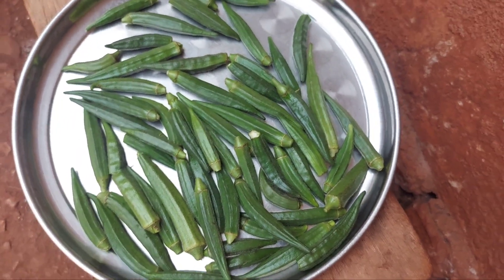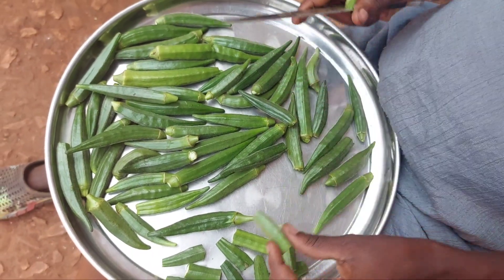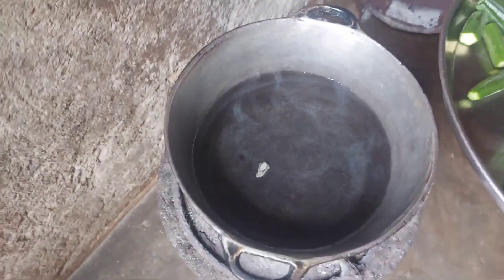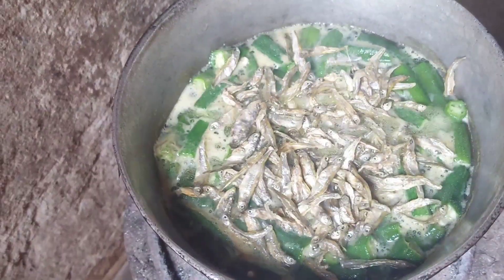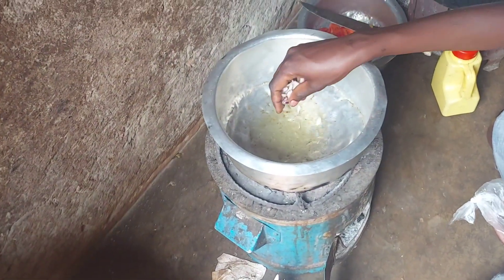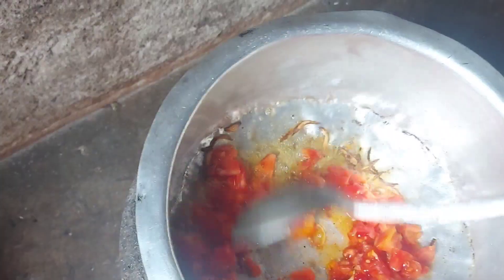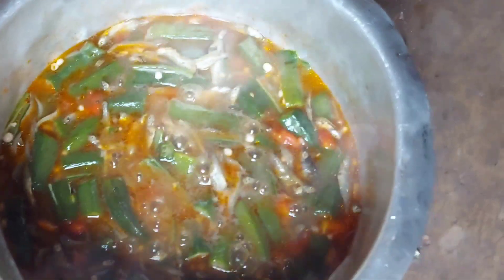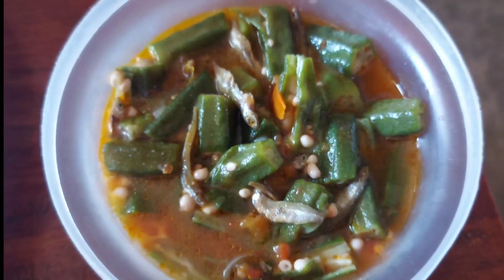Village Cooking_Okro soup recipe. okra recipe stew soup.countryside.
How to cook delicious okra soup/stew